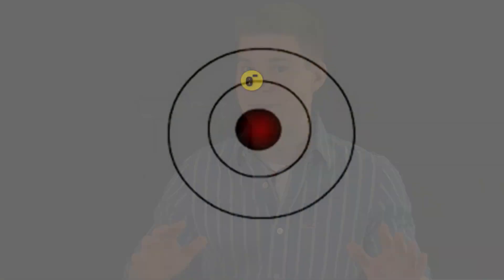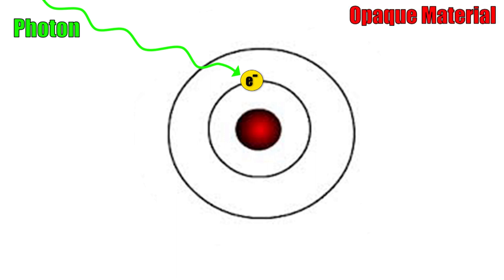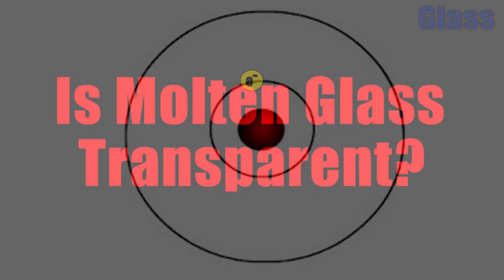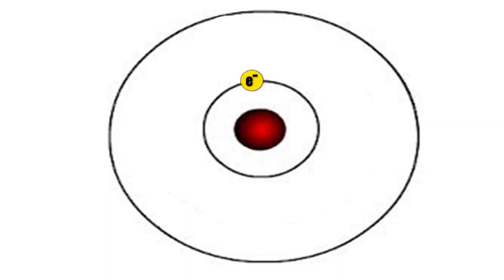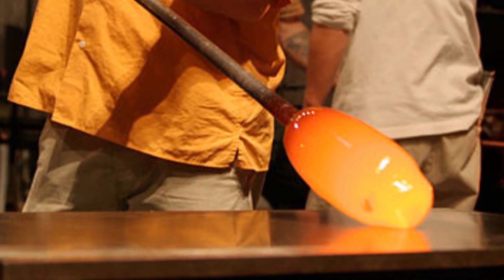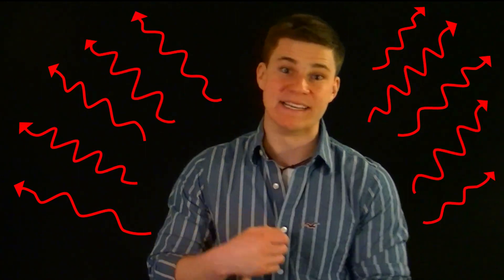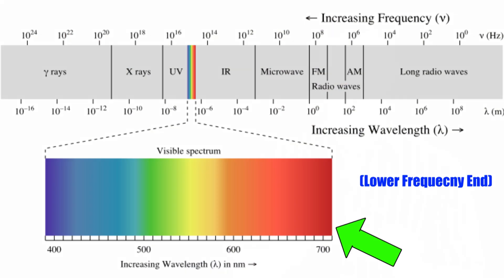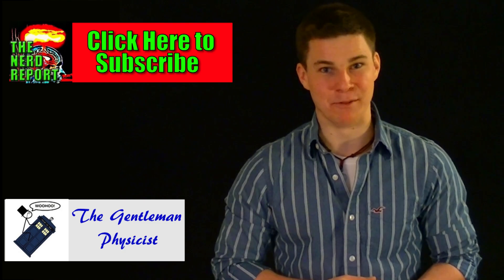Is Molten Glass Transparent? : The Nerd Report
WARNING: MAY CONTAIN SCIENCE

In this video I explain why glass is transparent and what will happen to that property of transparency when the glass is heated.